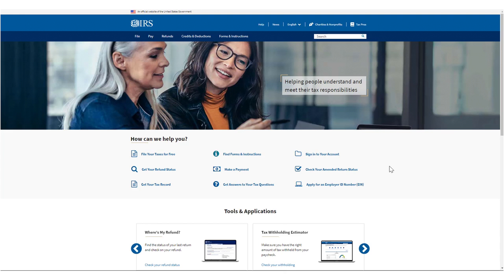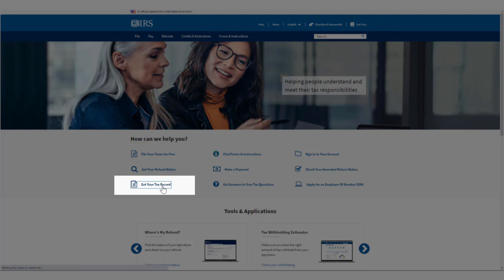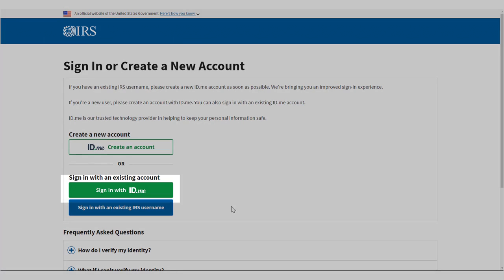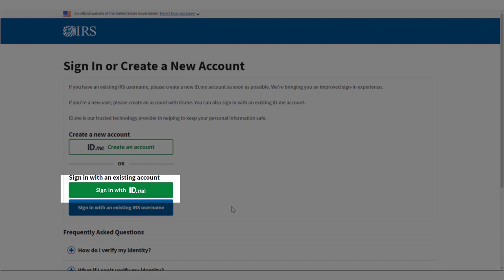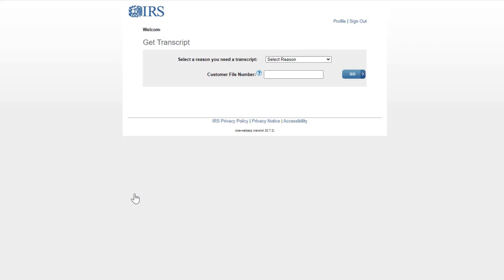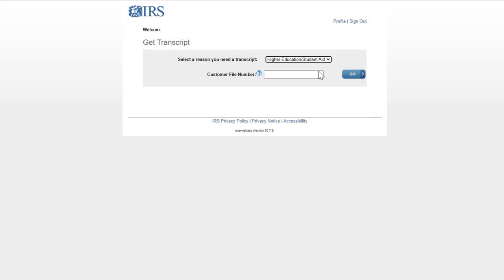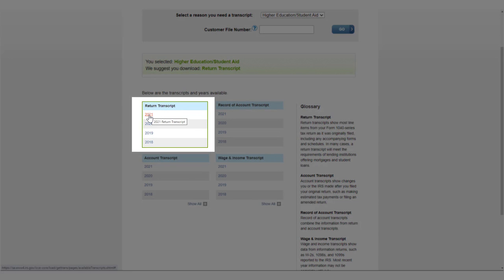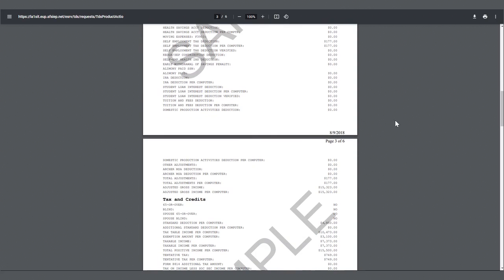How to download a Tax Transcript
If you are completing the FAFSA, you may be required to provide a tax transcript. This video shows you how to log into your IRS account so that you can download a taxtranscript from the IRS website.